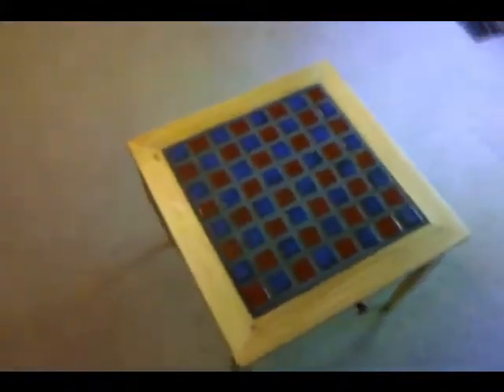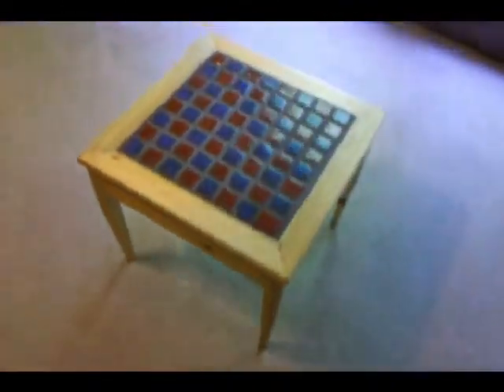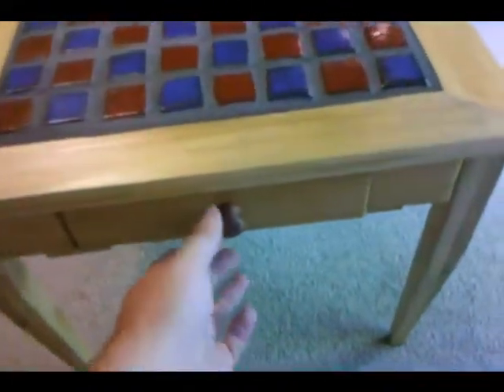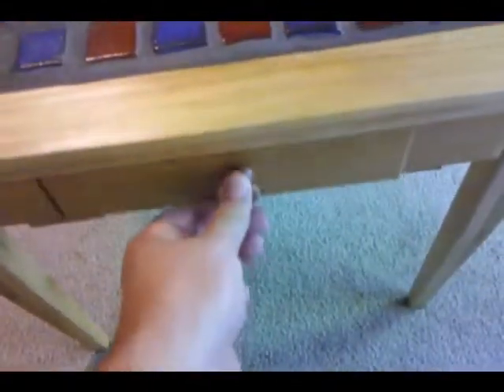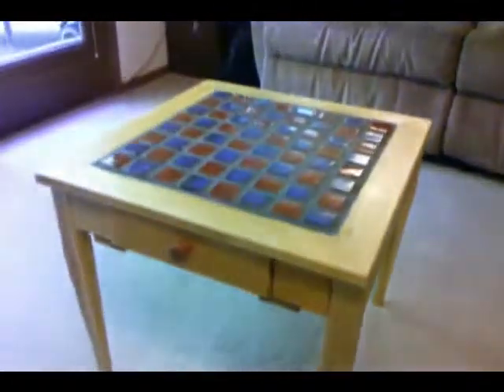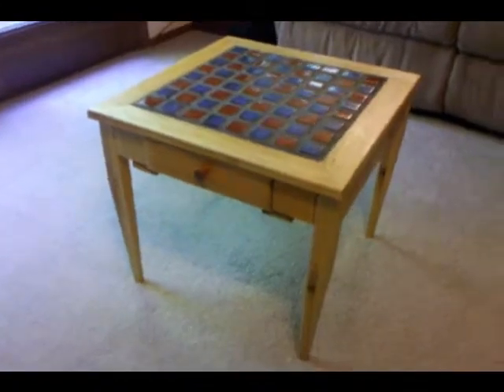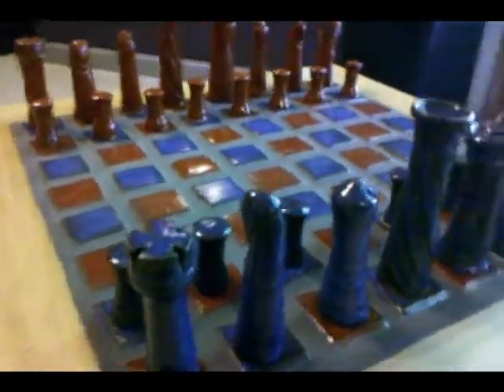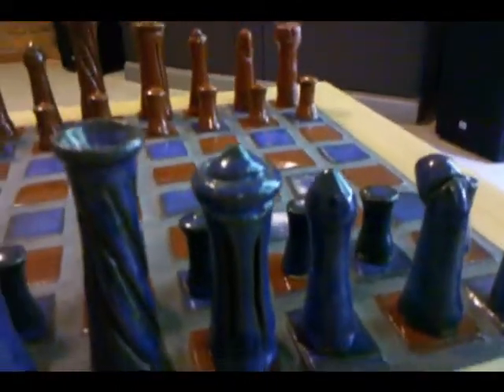Chess Board Video #2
The finished version of the chess set.